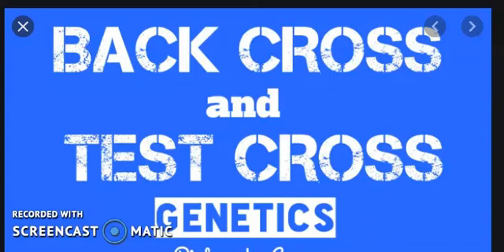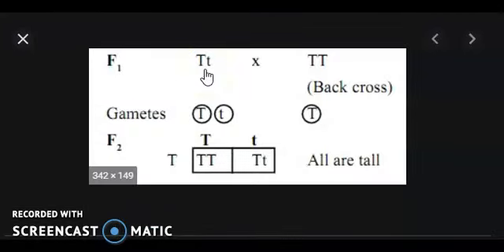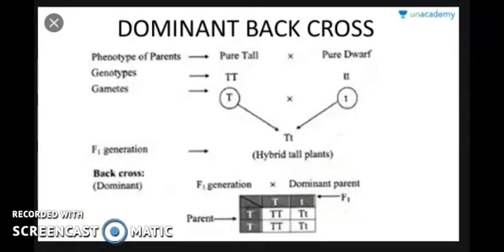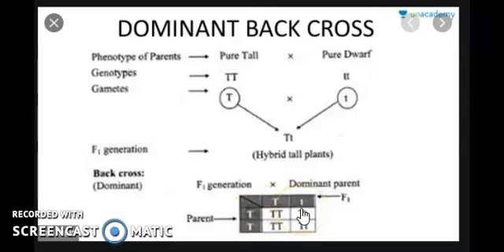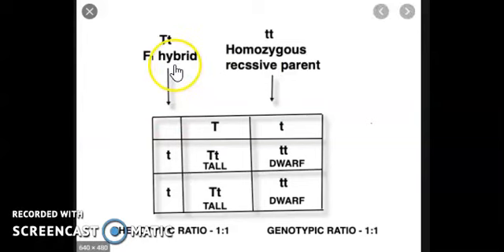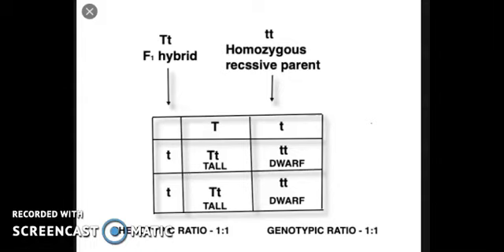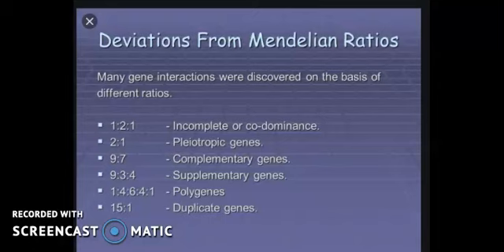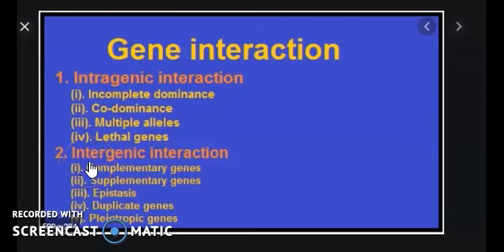Test Cross and Back Cross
Deviation from Mendel's finding  12th (English)